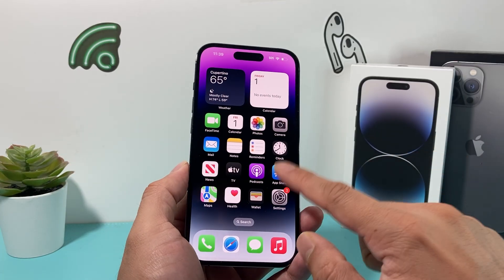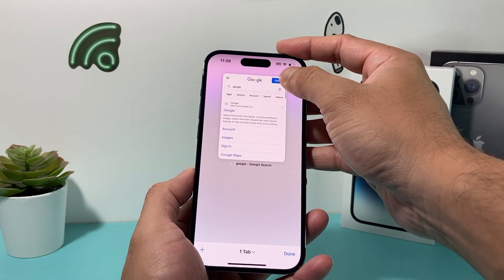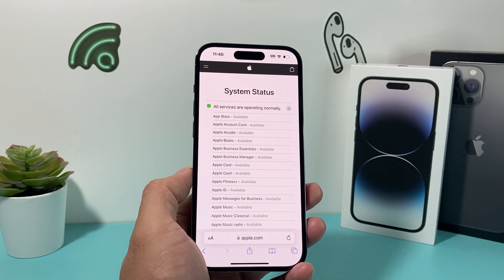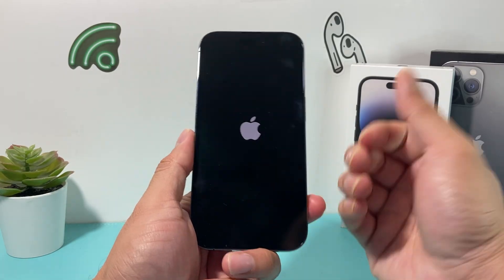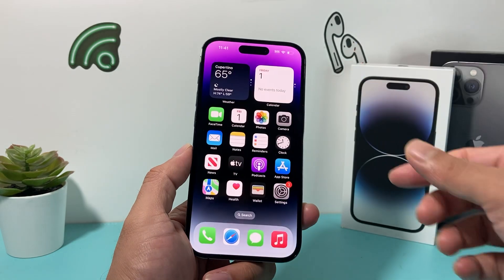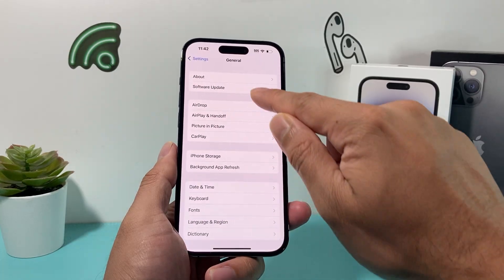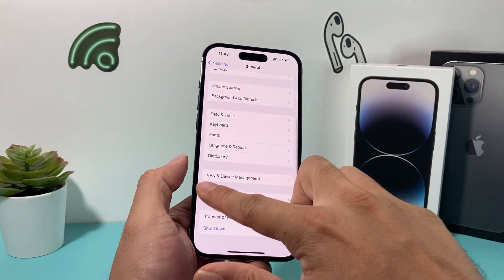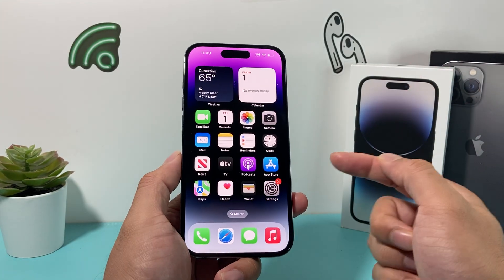How to Fix App Store Not Working on iPhone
In this video we show you how to fix the App Store app not working on your Apple iPhone. If you are experiencing issues such as the app not working, apps not downloading or crashing, you can follow these troubleshooting steps to fix the problem.